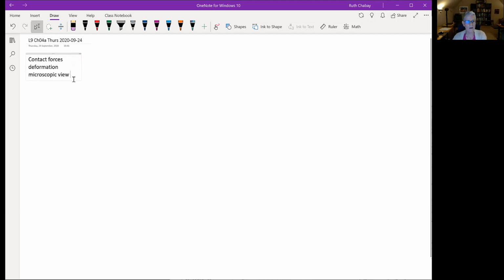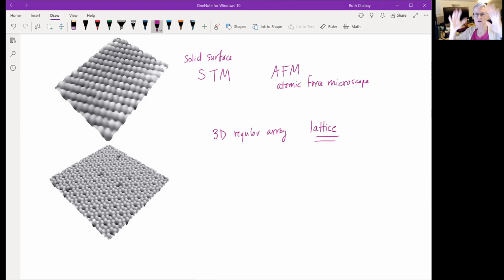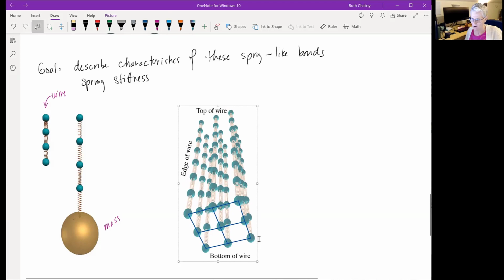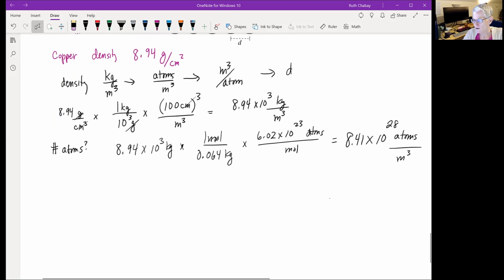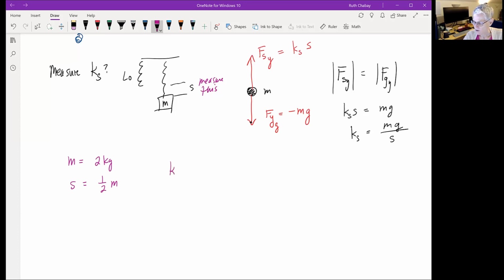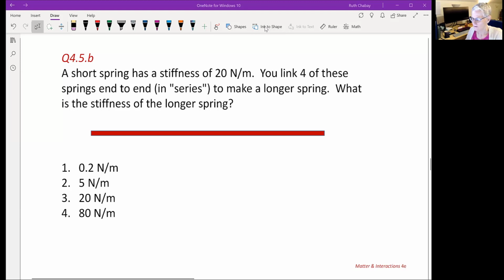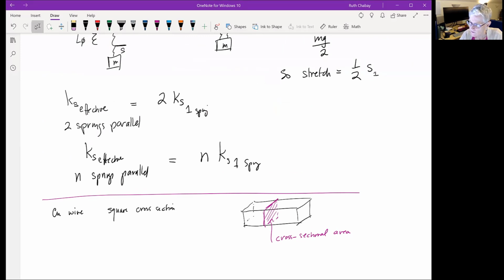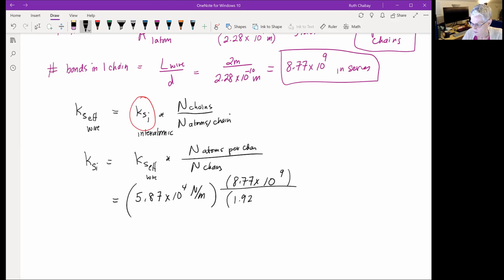Chapter 4a: Contact Forces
Prof. Ruth Chabay: Contact forces are due to interatomic bonds which can be stretched or compressed; the ball-and-spring model of solids; springs in series and parallel springs; calculating the interatomic spring stiffness of copper.